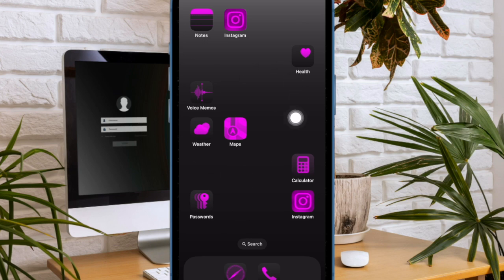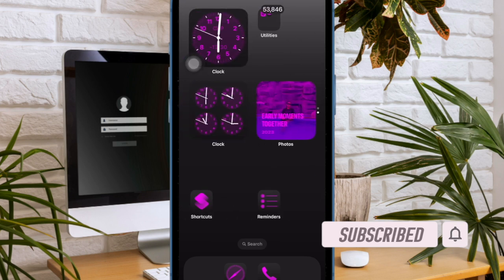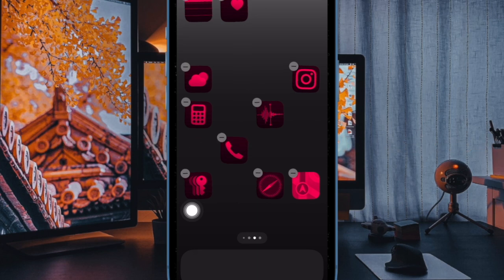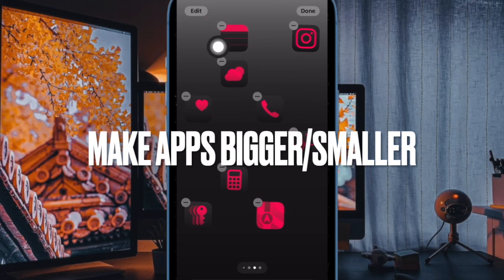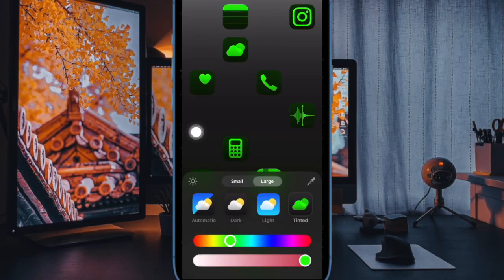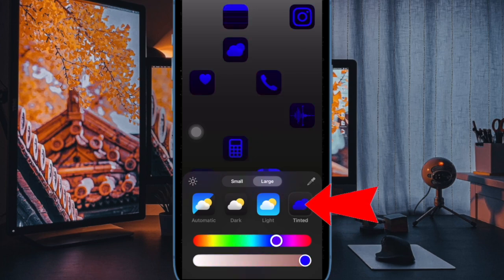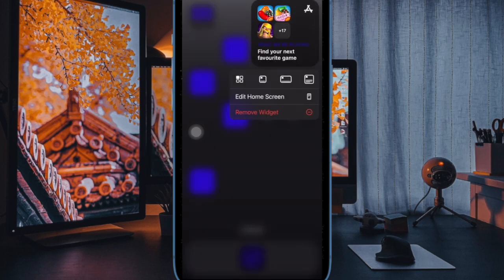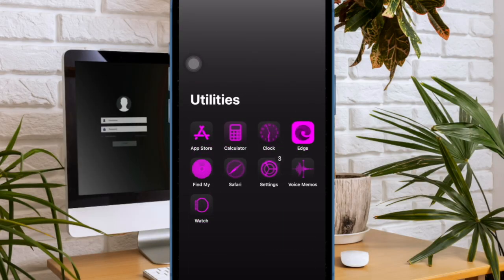4 Best Tips to Customize iPhone Home Screen in iOS 18 Like a Pro!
Wish to customize your iPhone Home Screen to your heart's liking? Check out these 4 best tips to customize your iPhone Home Screen in iOS 18.